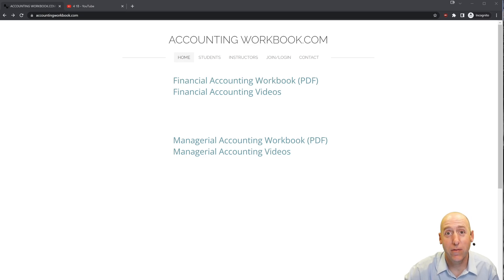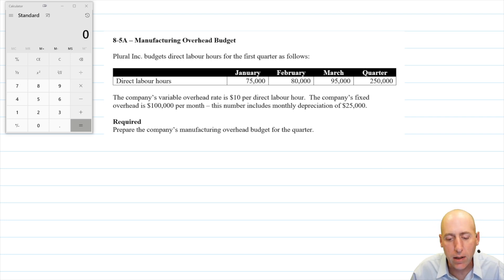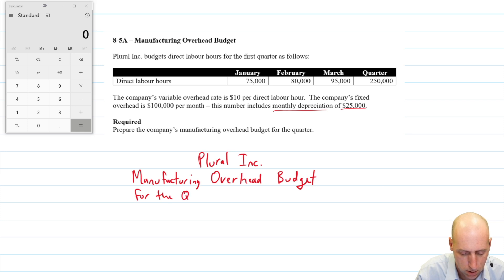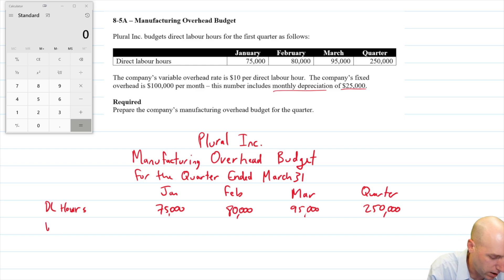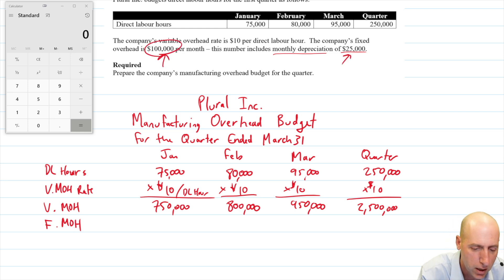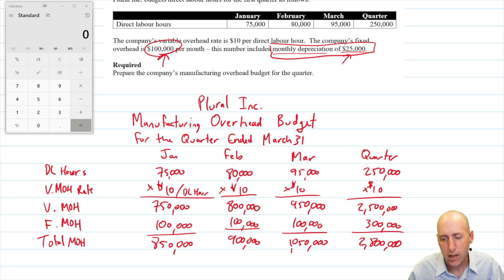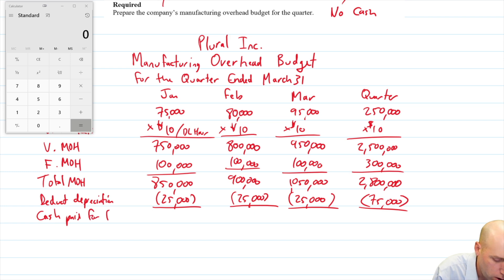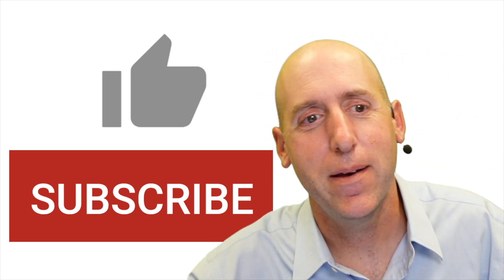MA31 - Manufacturing Overhead Budget - Sample Problem